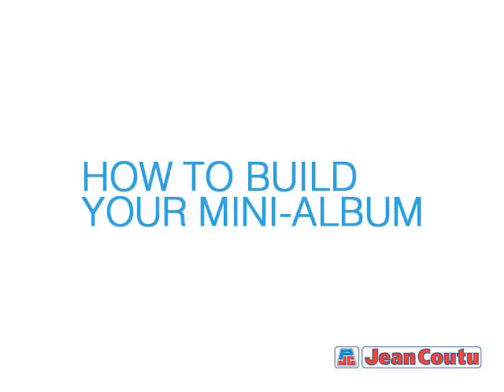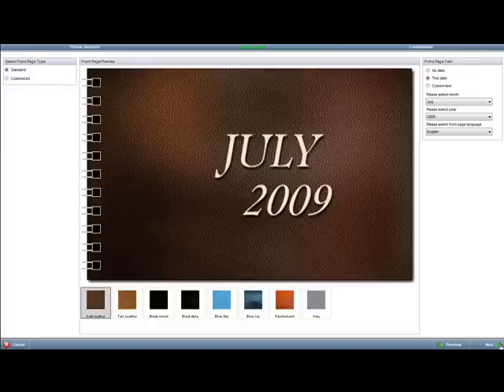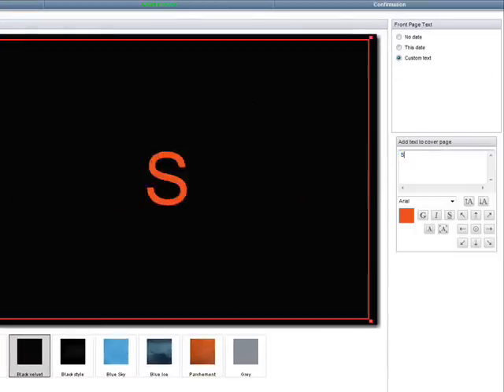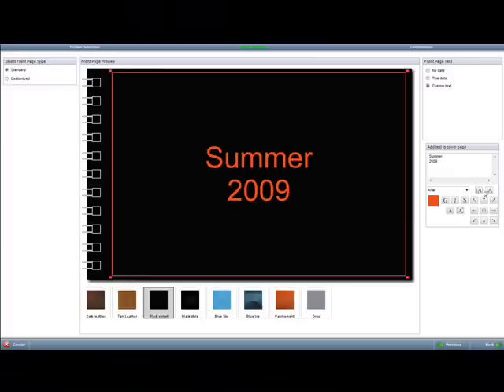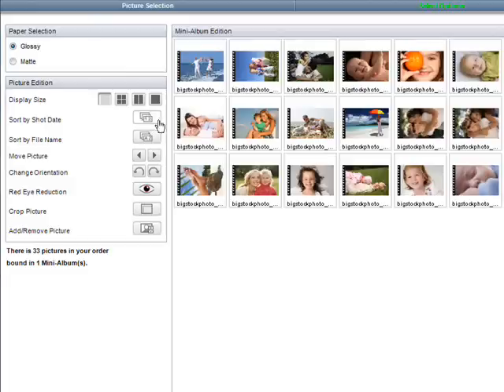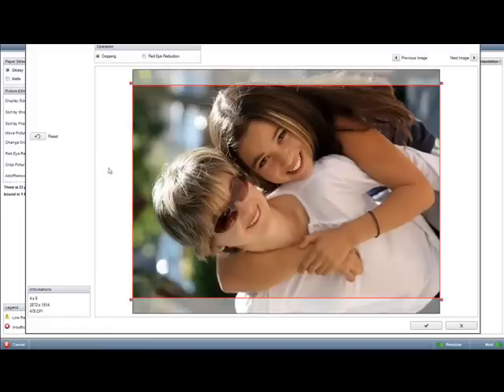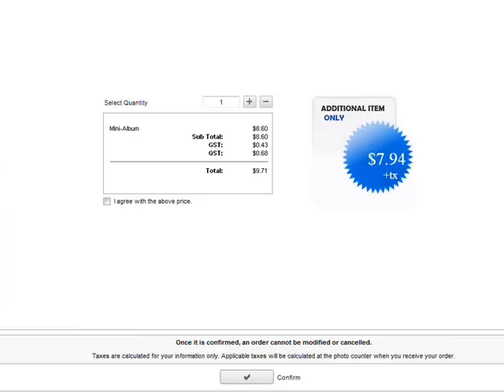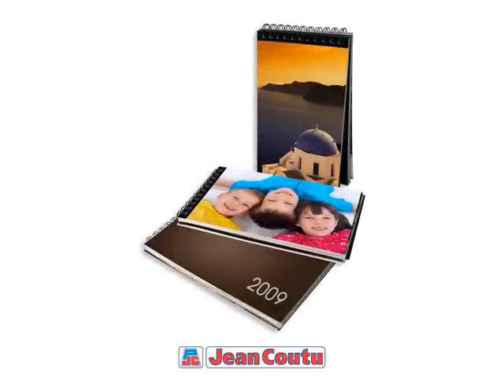PJC Photo Centre : How to create your mini-album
A video showing you step by step how to create your own mini-album using the PJC Photo Centre online application.